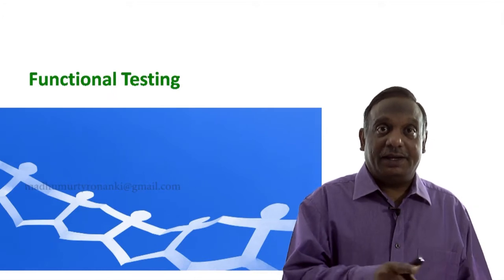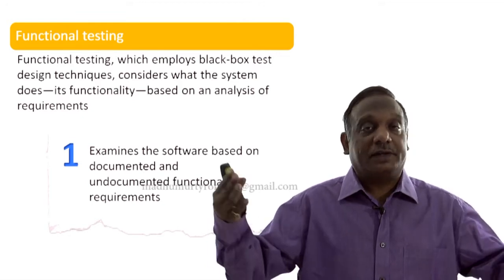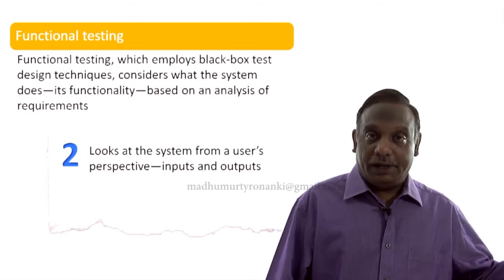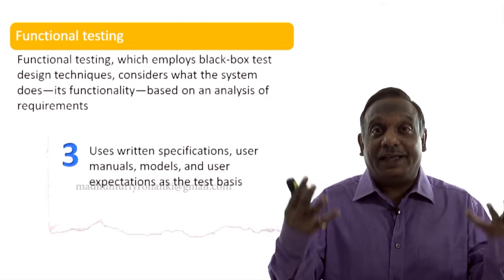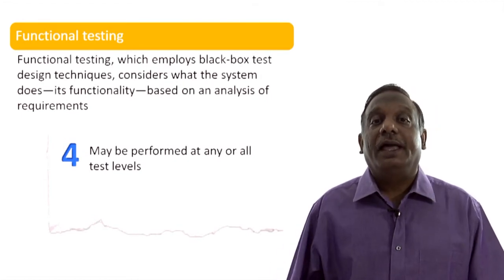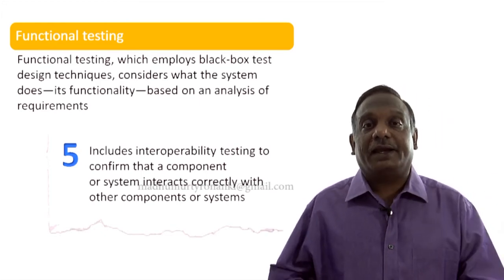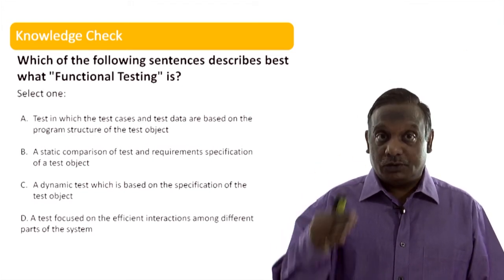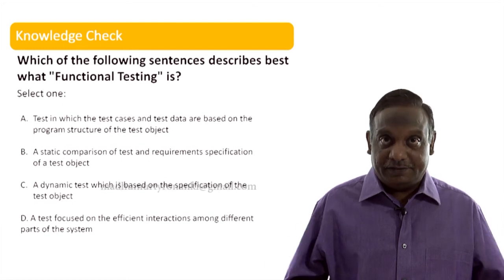Software Testing Tutorials - ISTQB Certification : Chapter 2.2 - Test types (Functional testing)